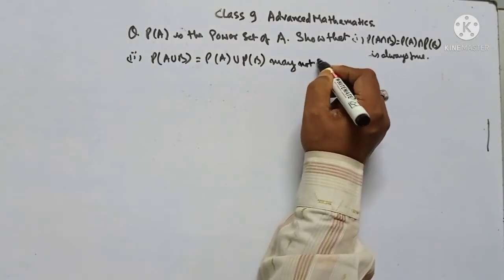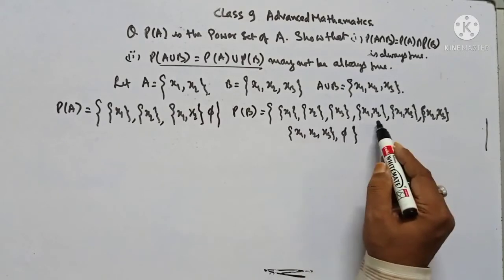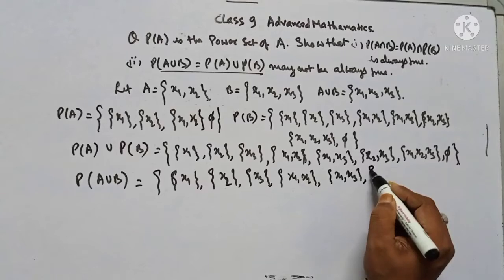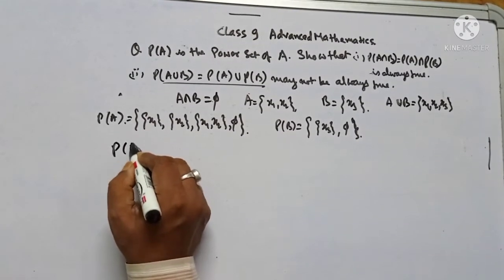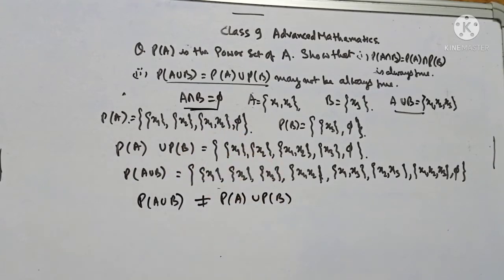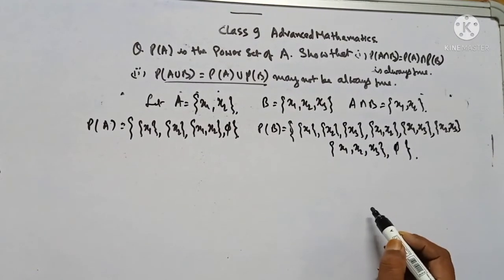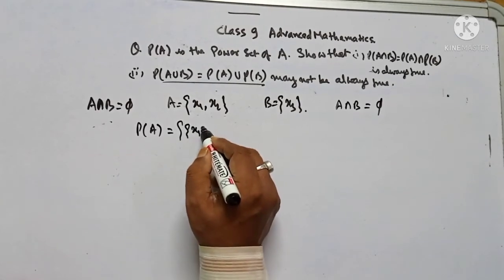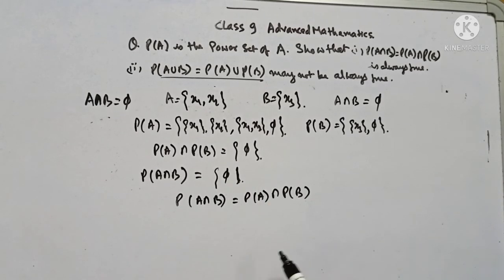Advanced.Mathematics.class9.Ex2.4 question no.6